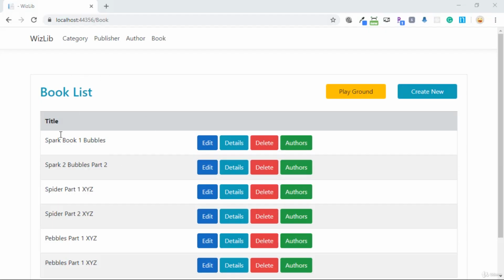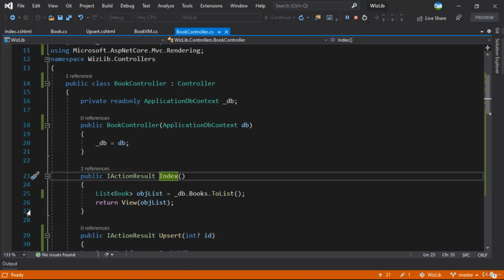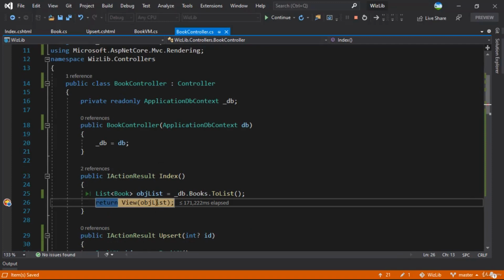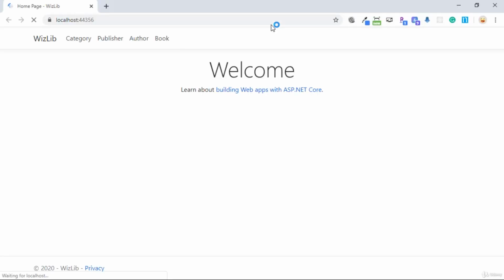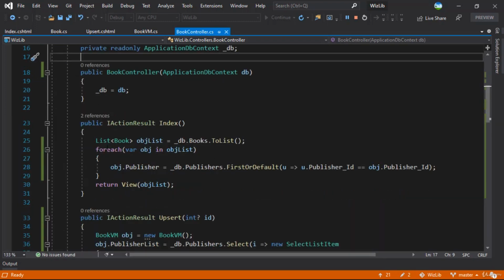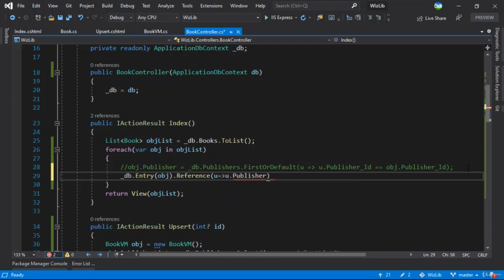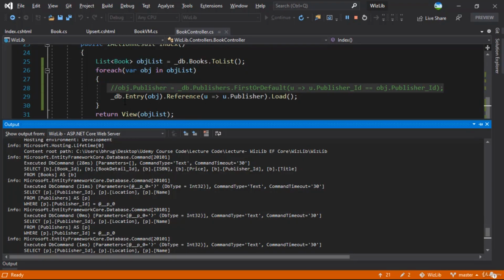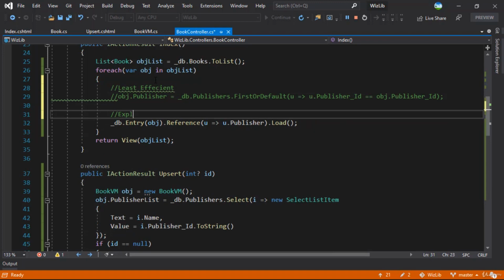160 Explicit Loading